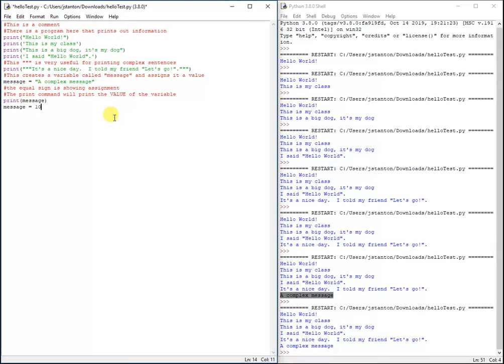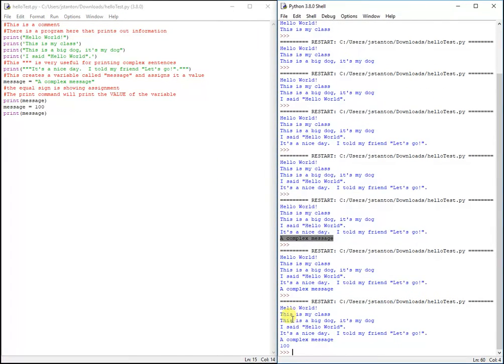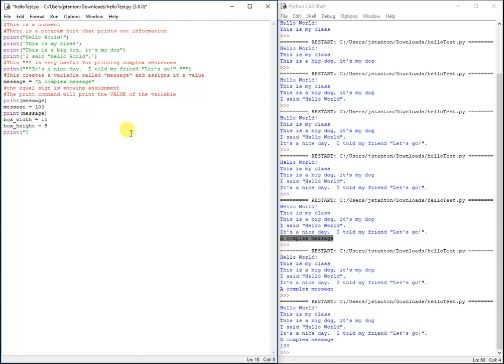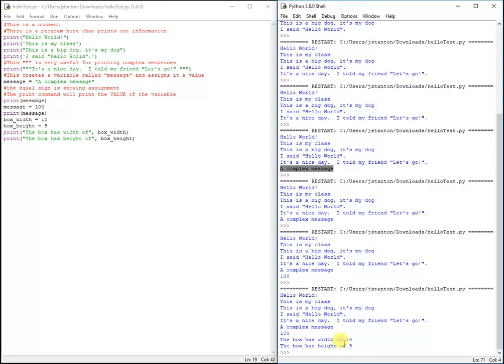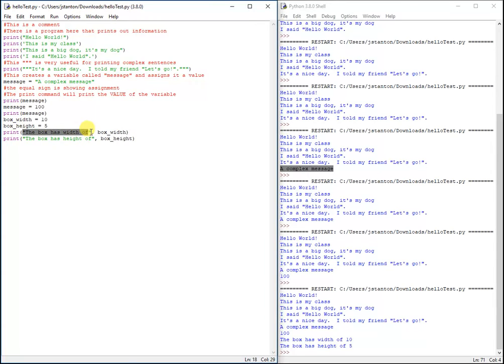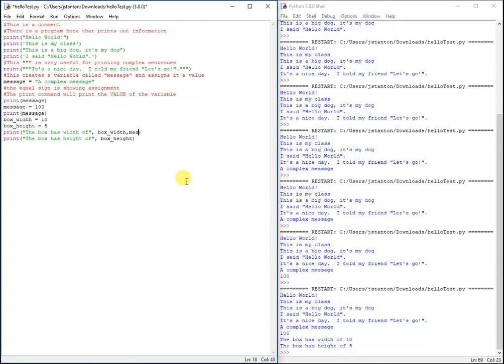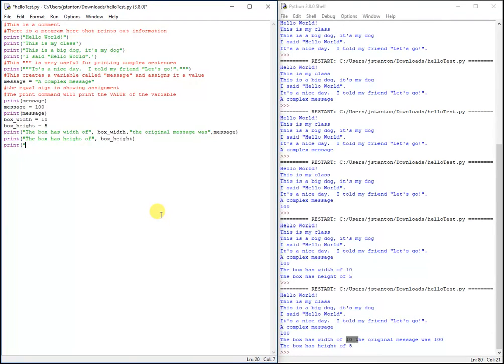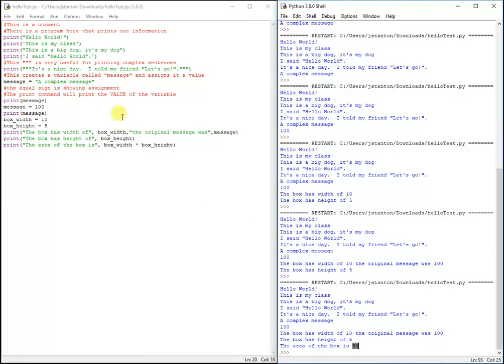More Printing and Variables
This enhances printing by showing how you can use both literals and variables when printing.  It also goes over basic math operations (when used in printing)